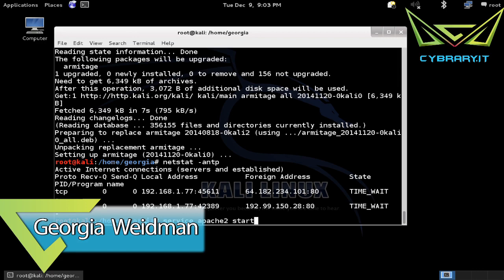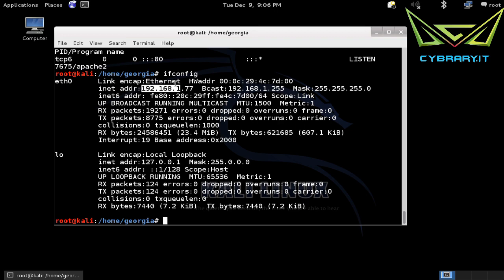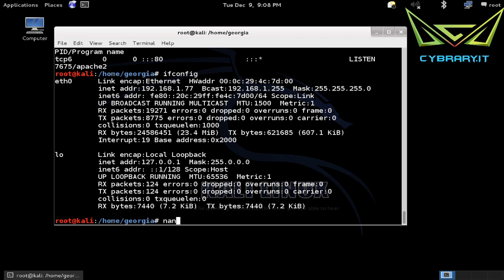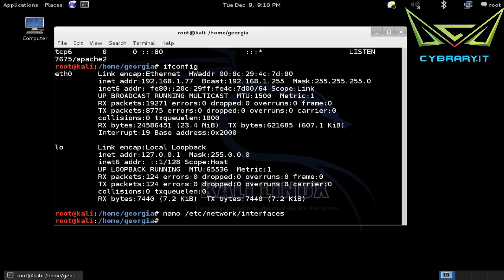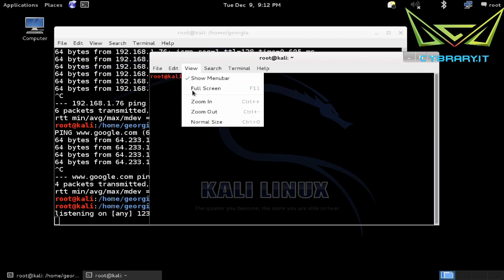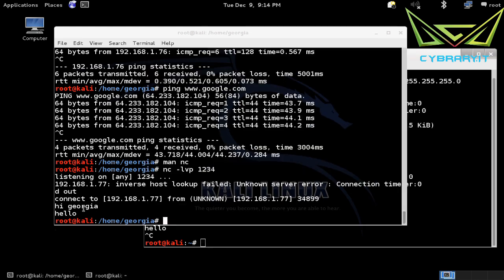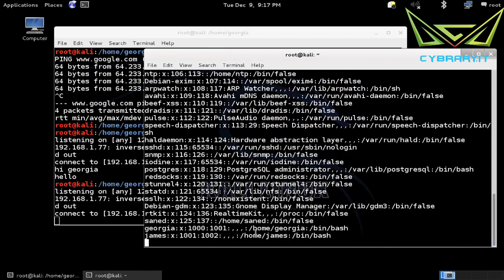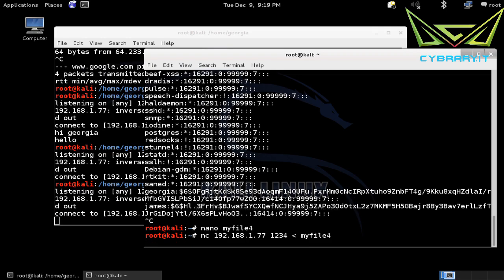01 5 Linux